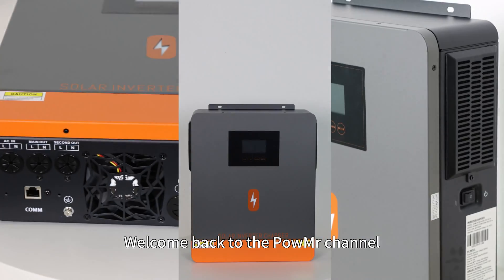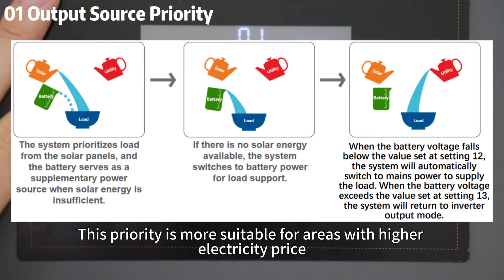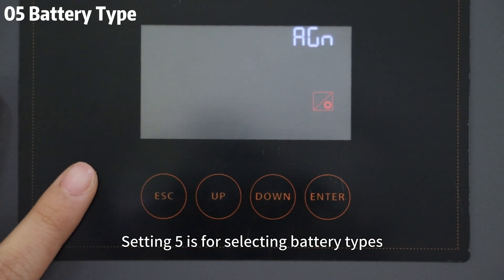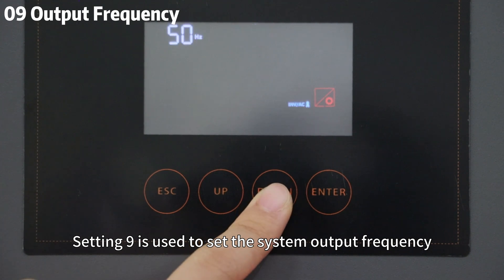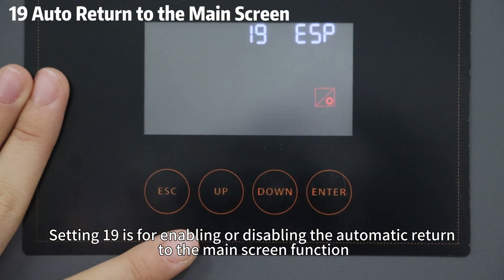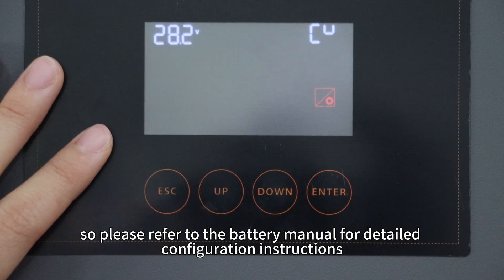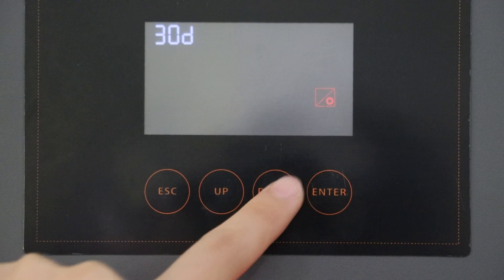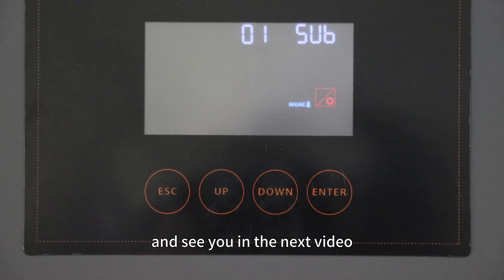How to Setup the PowMr 4.2KW Hybrid Solar Inverter?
Efficient 4.2kW Pure Sine Wave Hybrid Inverter effortlessly converts AC 220V to DC 24V or vice versa, guaranteeing compatibility with the grid, solar panels and generator. Utilize the LCD setting to configure input voltage range for appliances and fine-tune battery charging current for optimal performance. This integrated controller designed for exceptional compatibility with 24V lithium, lead-acid, and user-defined batteries combines an MPPT solar charge controller with an AC battery charger, providing efficient and rapid charging. With a maximum charging current of 140A (MPPT plus AC), it optimizes the charging process for your battery system.

Features:
✅4.2kW Pure Sine Wave Hybrid Inverter
✅24V Built-In MPPT Solar Charge Controller
✅Various Charging and Output Options
✅Total System Safeguard